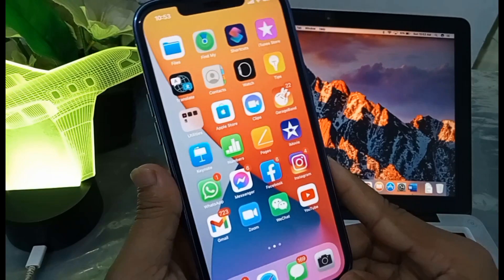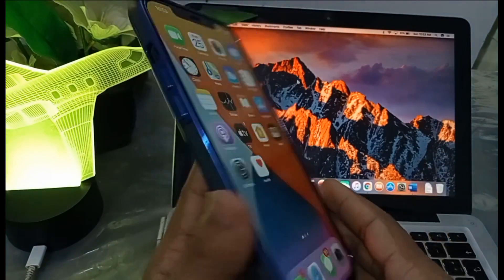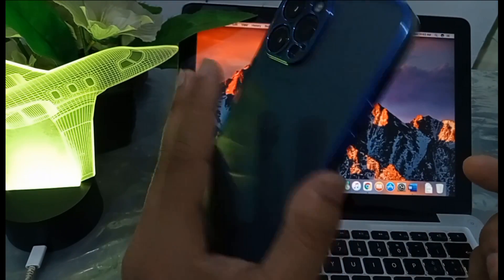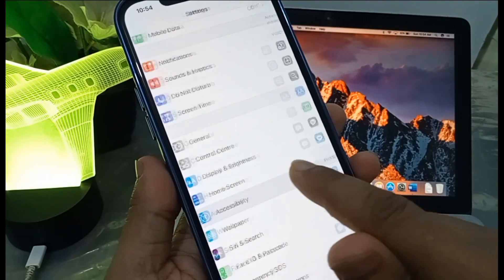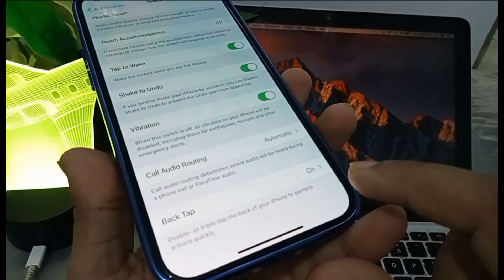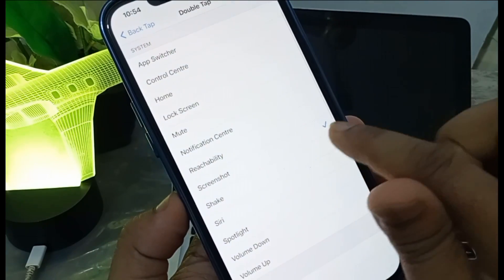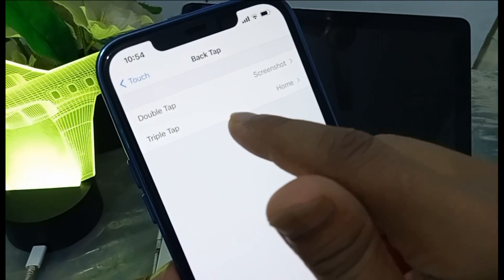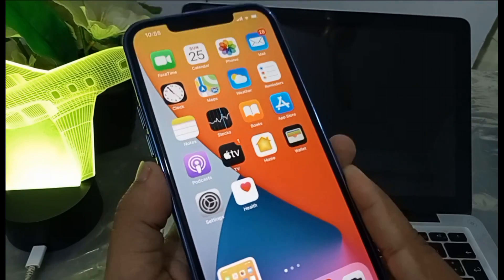How To Take Screenshot by Tapping Apple  Logo on iPhone 11 or 12 Pro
Check that you have the latest version of iOS on your iPhone 8 or later. Go to Settings - Accessibility -Touch, and tap Back Tap. Tap Double Tap or Triple Tap and choose an action